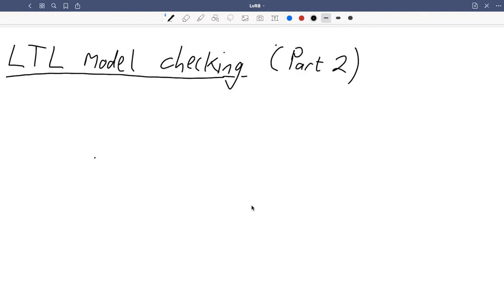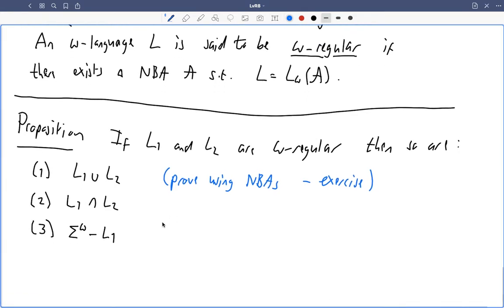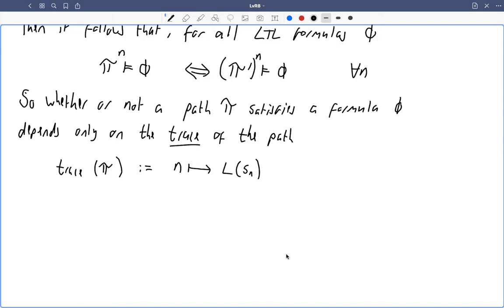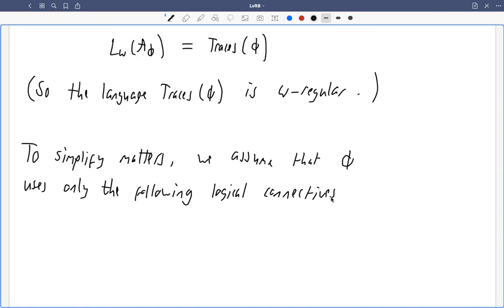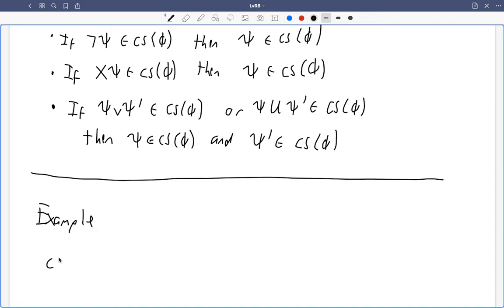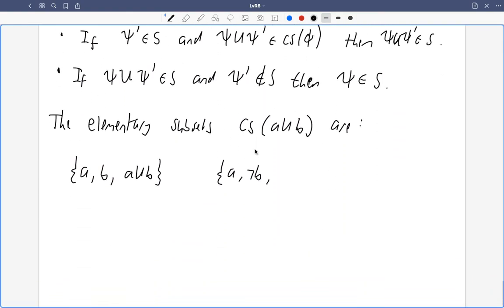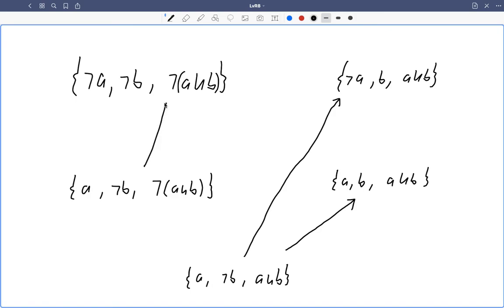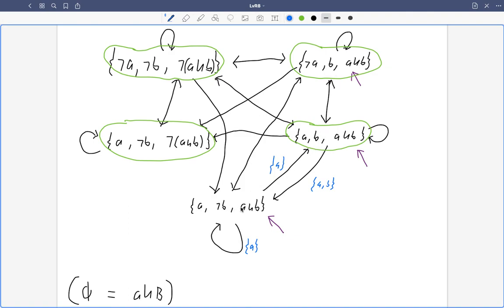Logika v računalništvu, Lecture 8 Part 2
Omega-regular languages. The trace language of an LTL formula. Constructing a GNBA that recognises the trace language.